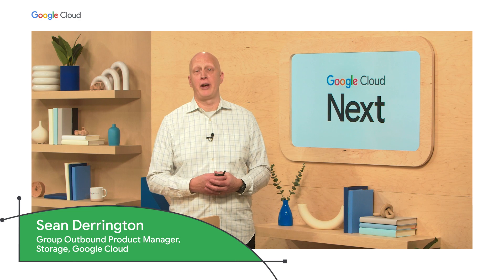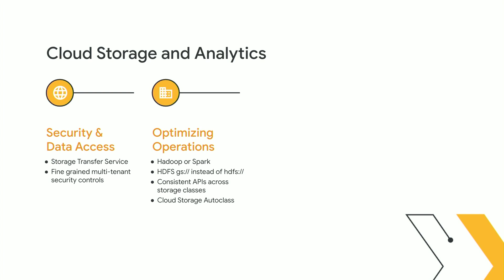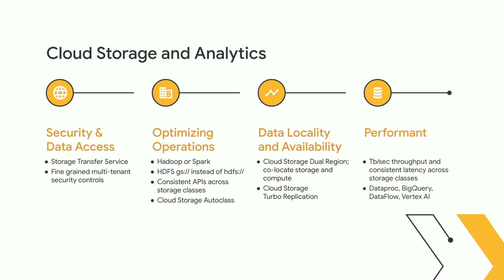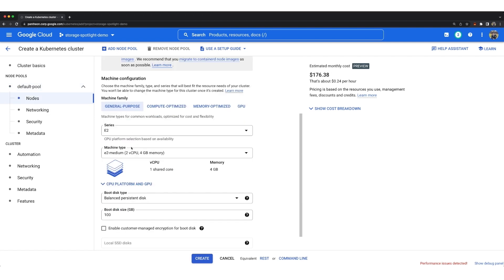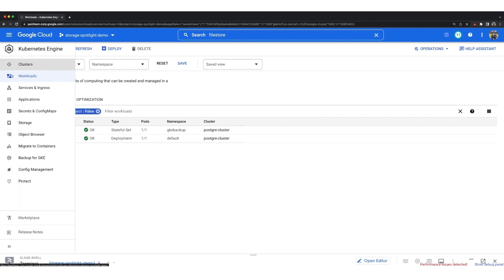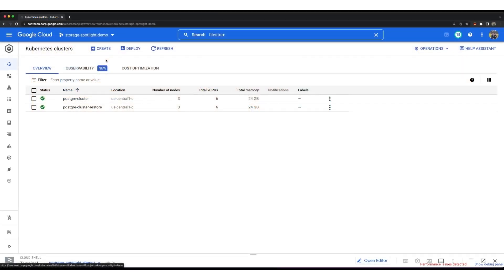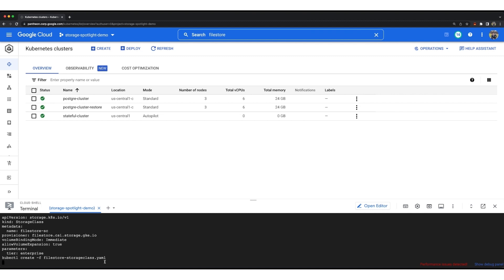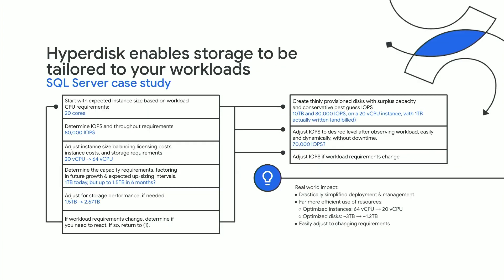Storage best practices for data analytics, GKE, and critical applications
Learn best storage practices for data analytics, such as Cloud Storage, Filestore, Persistent Disk, Google Kubernetes Engine stateful workloads, critical applications like SAP, and high-performance computing applications.

Speaker: Sean Derrington

MOD206